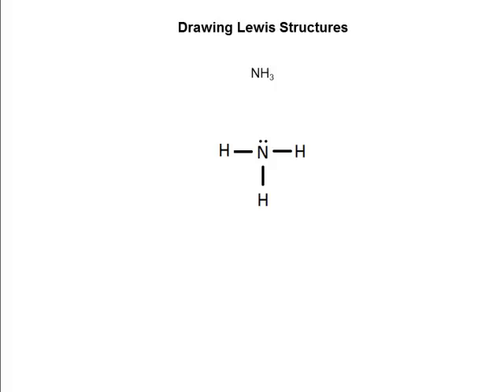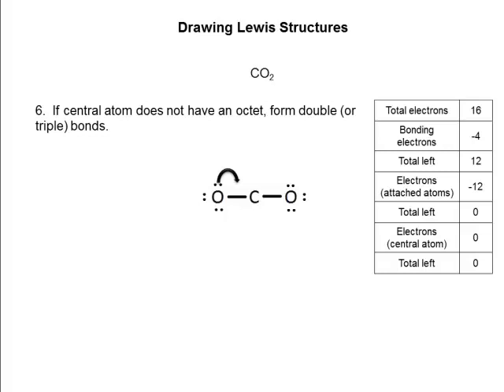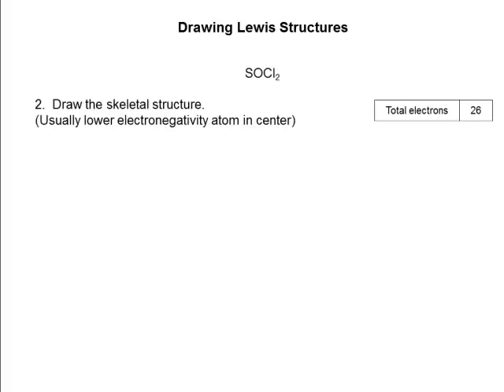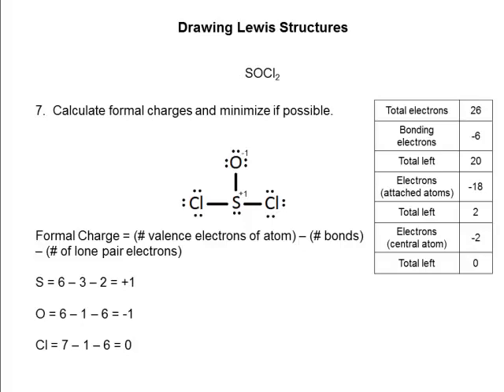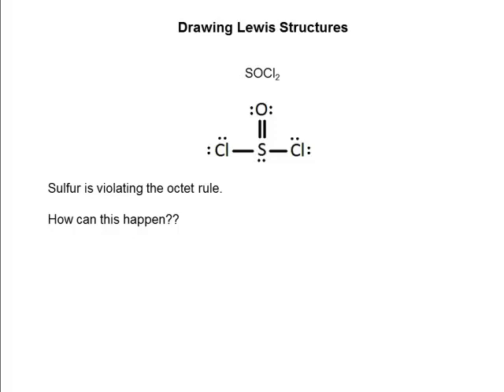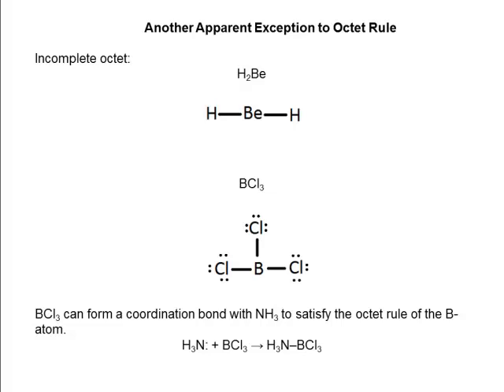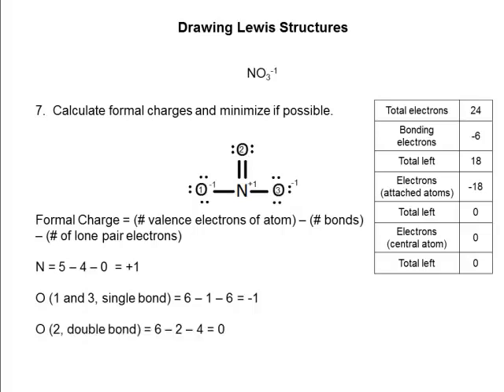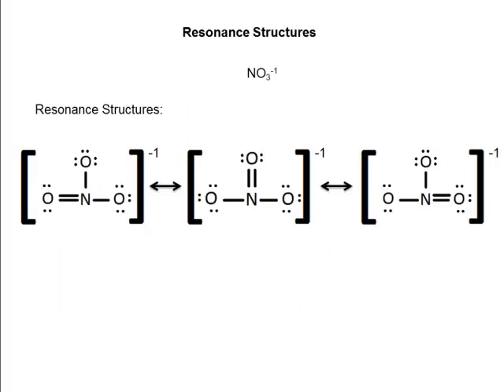9 3 Covalent Compounds Lewis Structures Part 2